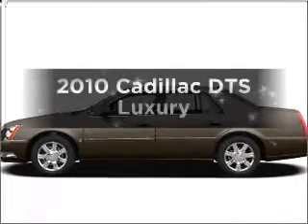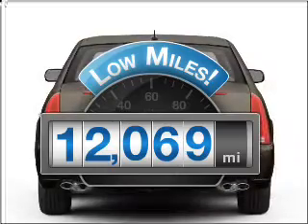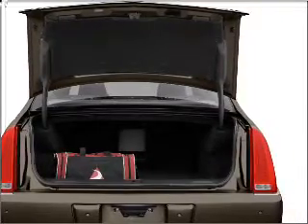2010 Cadillac DTS - Woburn MA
Phone:
Year: 2010
Make: Cadillac
Model: DTS
Trim: Luxury
Engine: 4.6 liter 8 cylinder 32 valve
Transmission: 4-Speed Automatic
Color: Black
Mileage: 12069
Address:
201 Cambridge Rd
Woburn, MA 01801